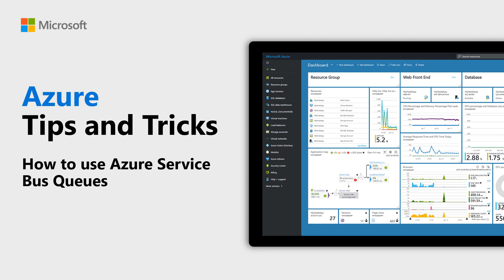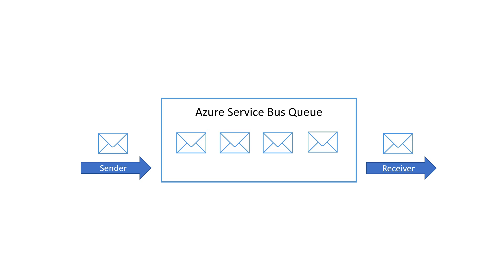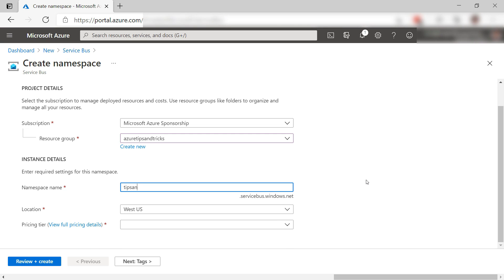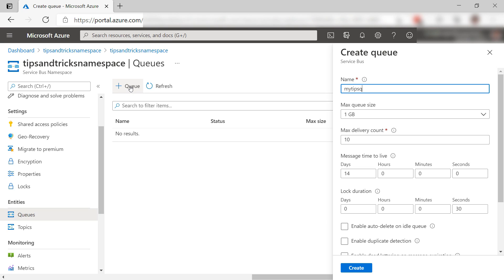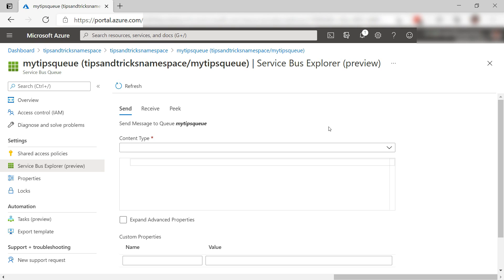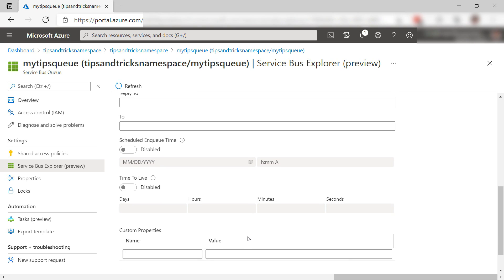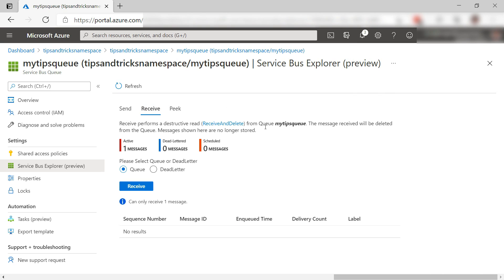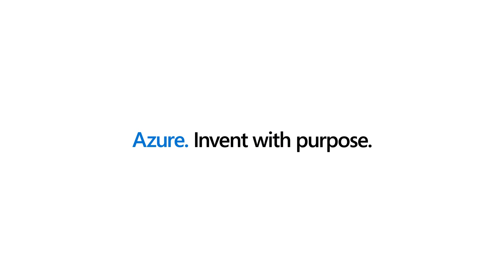How to use Azure Service Bus Queues | Azure Tips and Tricks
In this edition of Azure Tips and Tricks, learn how to use Azure Service Bus Queues.